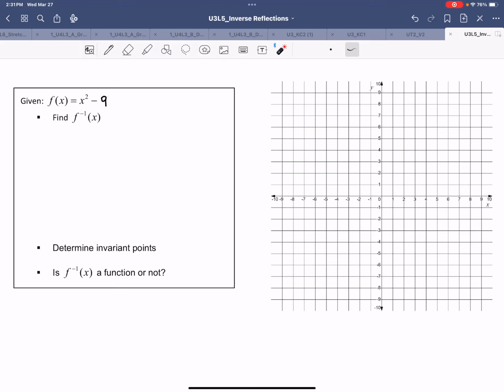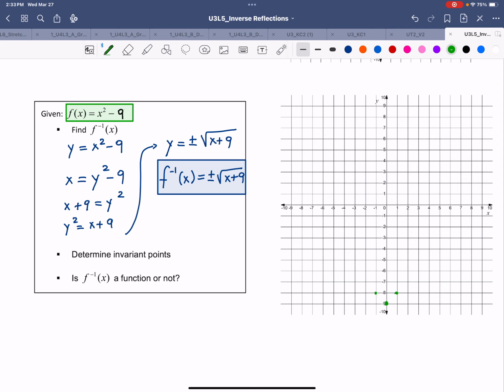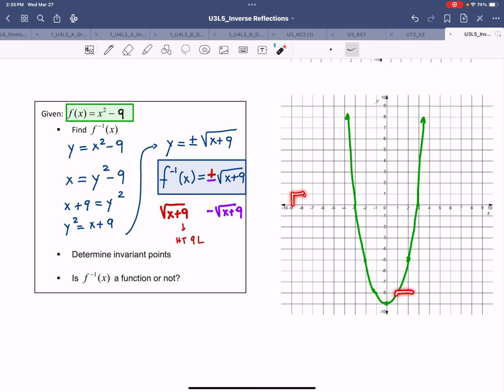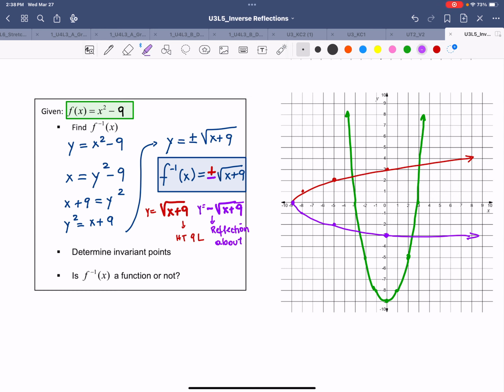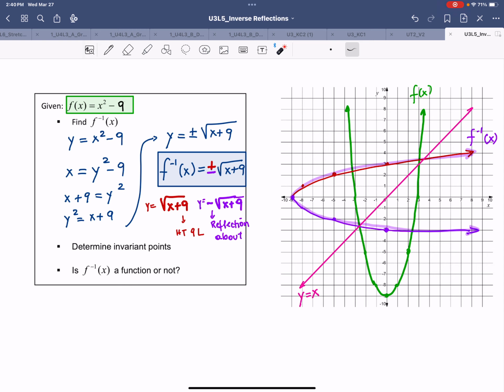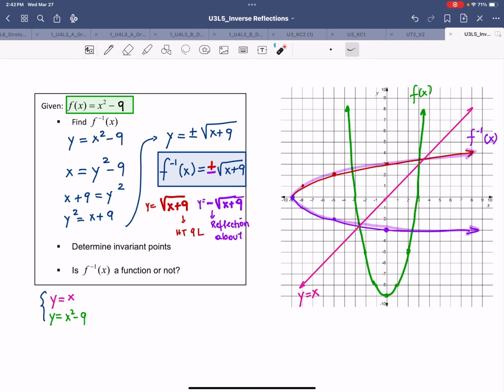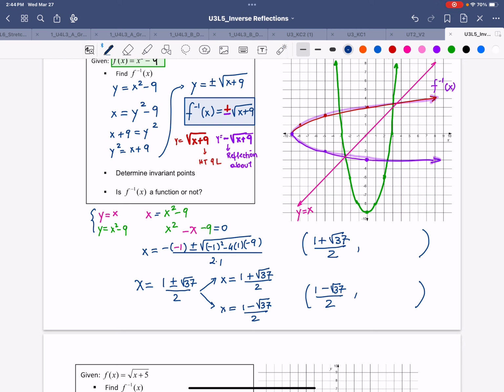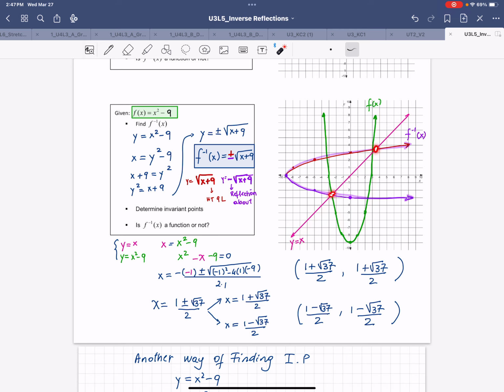Inverse of Quadratics and Invariant Points